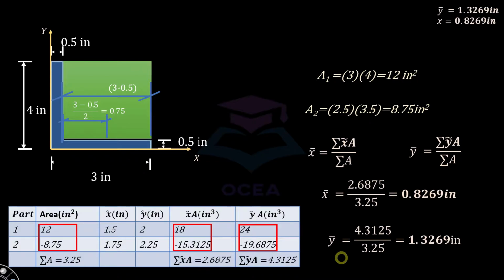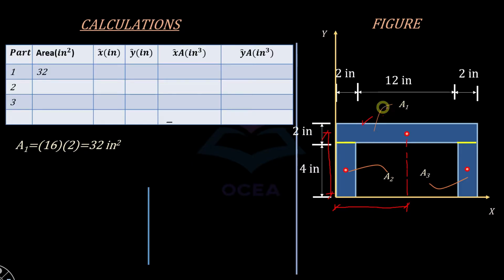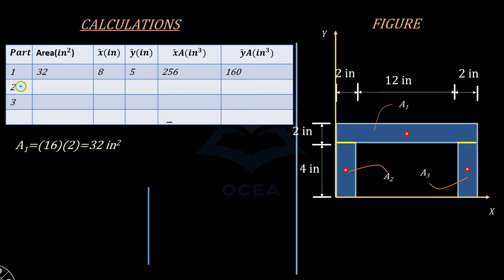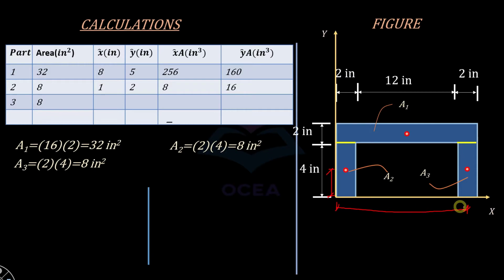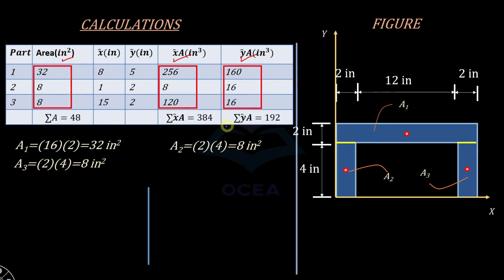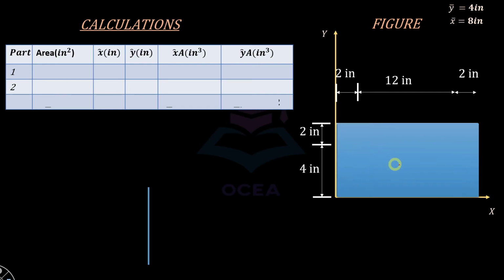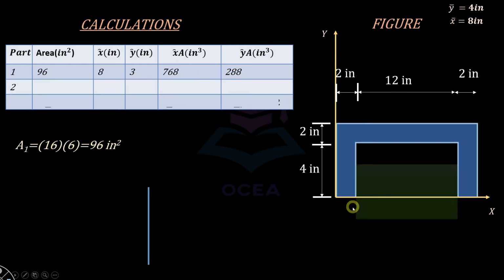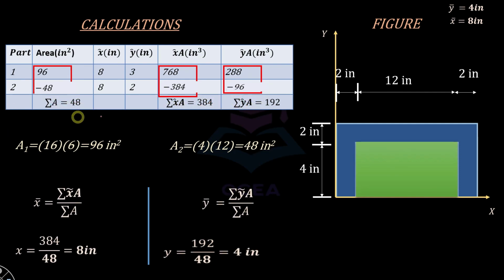Centroid of composite shape| Example 2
This video shows how to calculate the centroid of a section with respect to a fixed origin. Centroid is a point of geometrical centre for a plane figure.

There are two approaches to calculate the centroid of composite shape. Both of the approaches have been discussed in the video.

Timestamps:

● 00:00 Example 1( First Approach)
● 04:27 Example 1( Second Approach)

Let me know if you have any questions or if something was unclear!